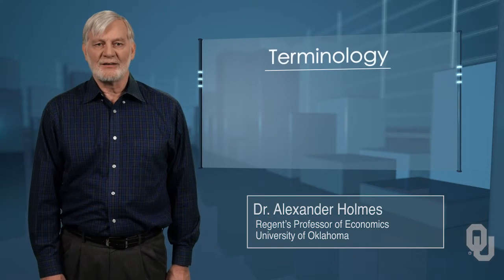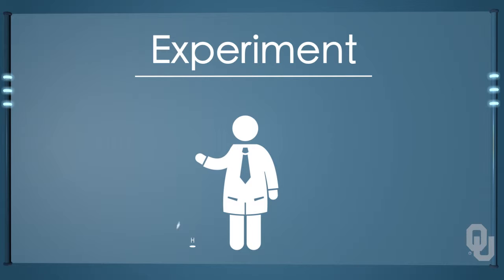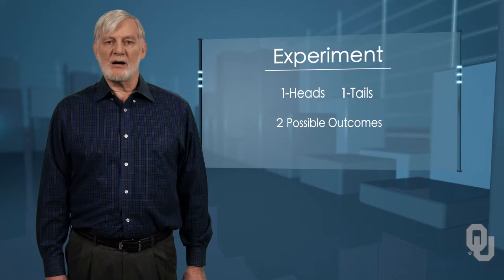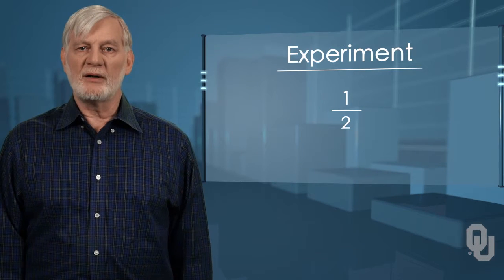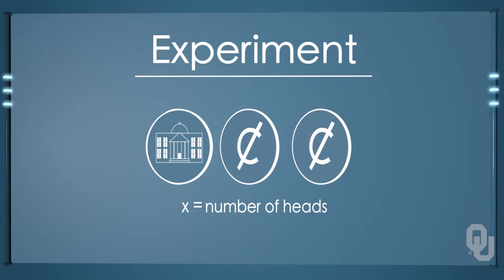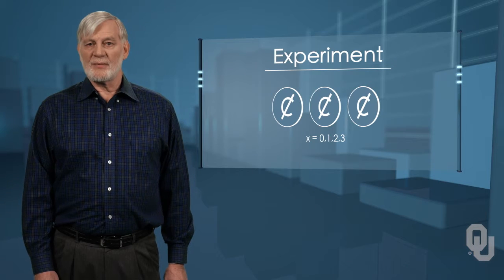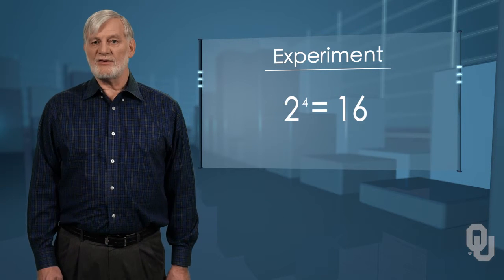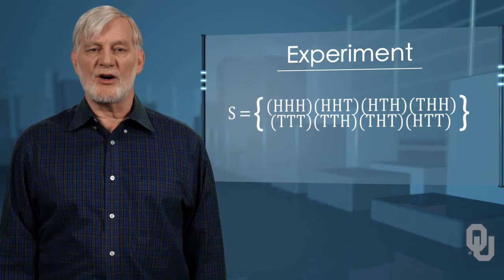Elementary Business Statistics | Probability is Counting